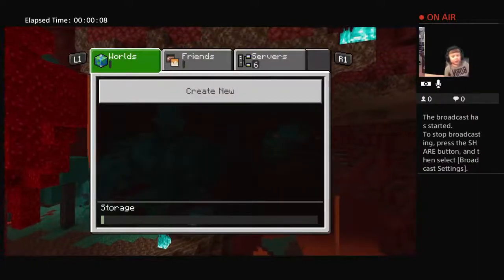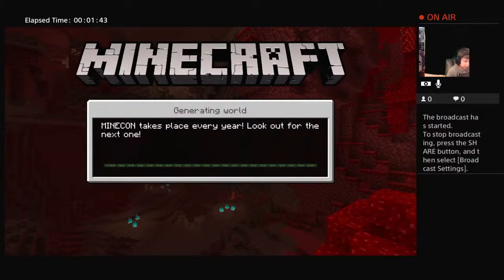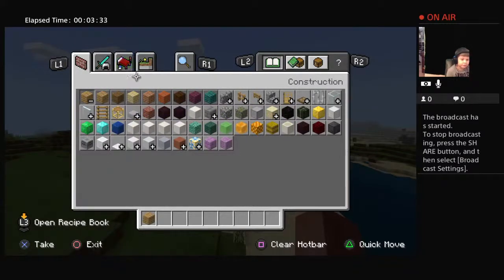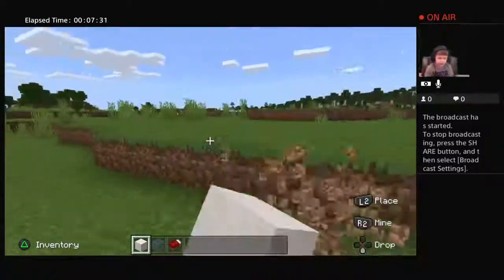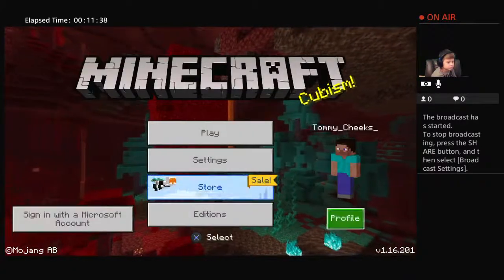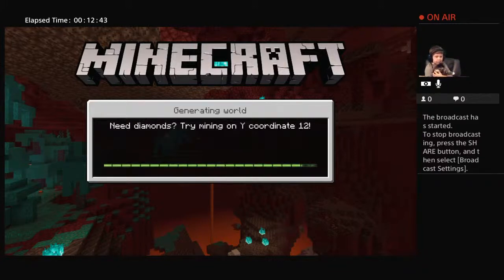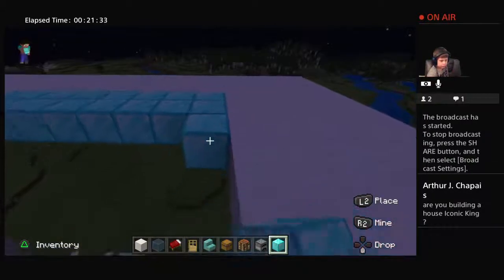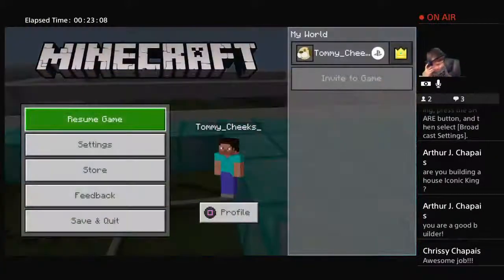Tommy_Cheeks_'s Live PS4 Broadcast